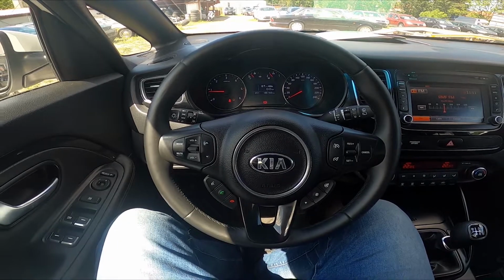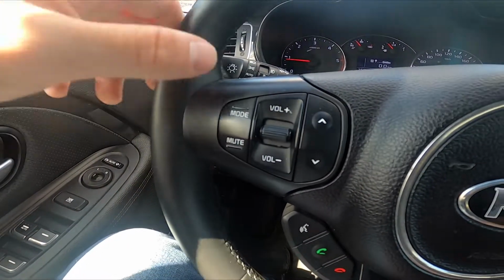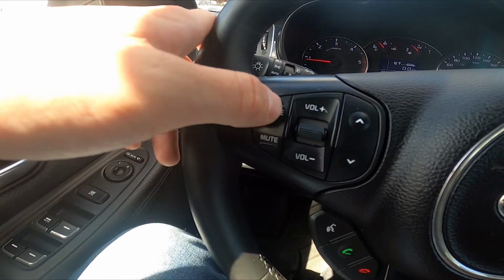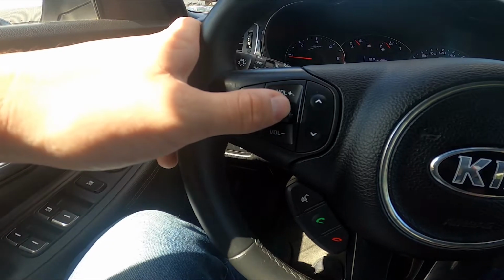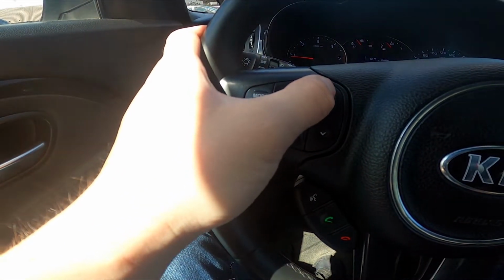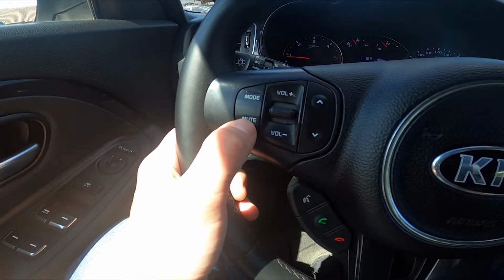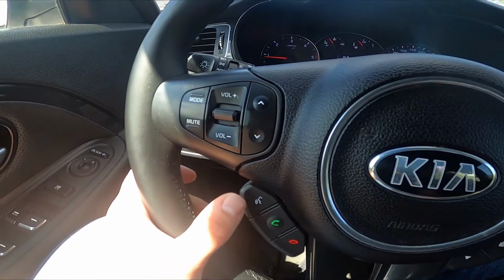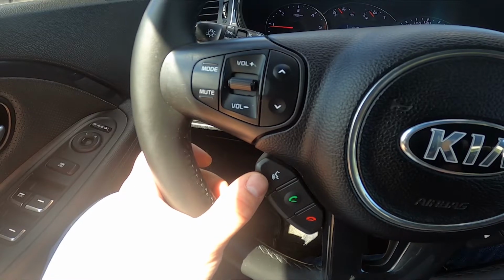Steering Wheel Buttons Description for Kia Carens IV ( 2013 – 2018 ) - Steering Wheel Functions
Find out more info about Kia Carens IV ( 2013 – 2018 ) :
Would you like to know what buttons on Steering Wheel in Kia Carens IV are responsible for? You've come to the right place. Functional Buttons on the Steering Wheel are responsible for control over the radio and onboard computer. Follow the video we've provided above to learn how to Use Steering Wheel Buttons in Kia Carens IV!

How to Use Steering Wheel Buttons? How to Manage Steering Wheel Buttons? What are Steering Wheel Buttons Functions?

Years of Production:

2013, 2014, 2015, 2016, 2017, 2018

Generation:

IV Gen - ( 2013 – 2018 )

Series:

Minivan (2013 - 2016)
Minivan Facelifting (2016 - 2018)